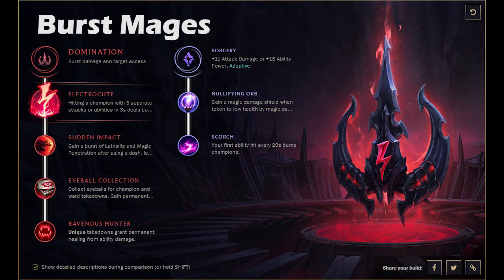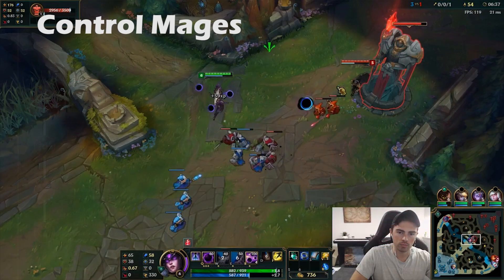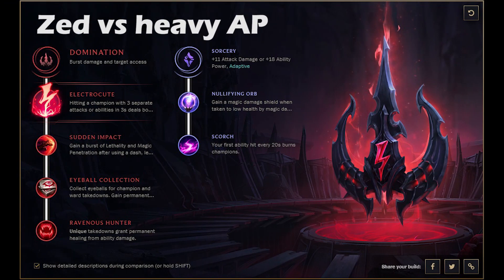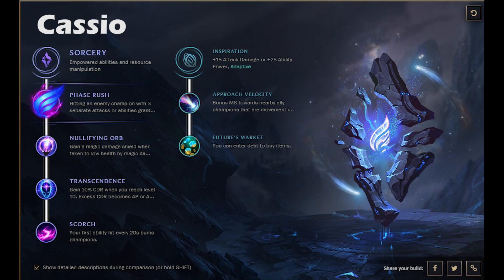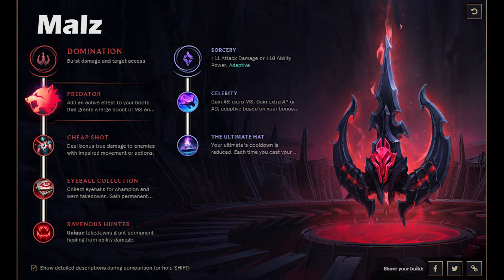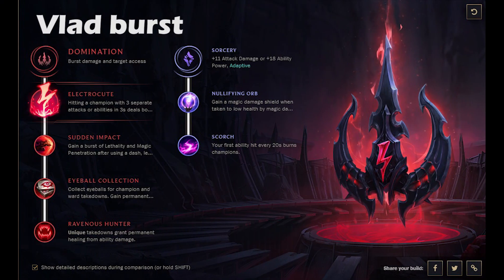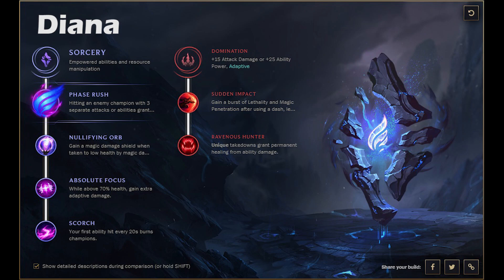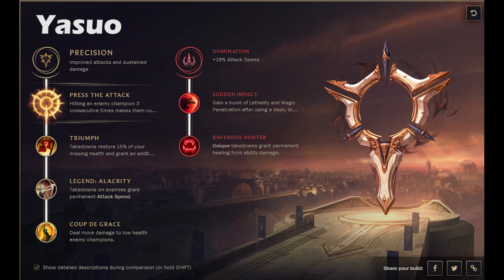Preseason Rune Guide | Mid Lane